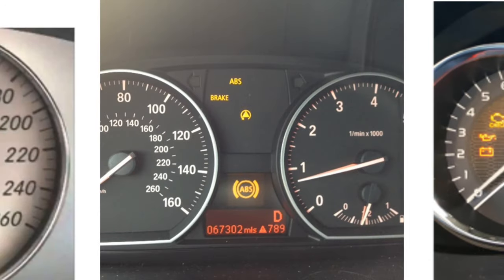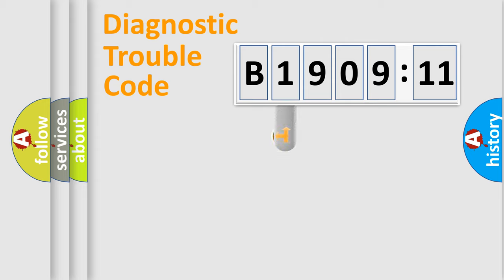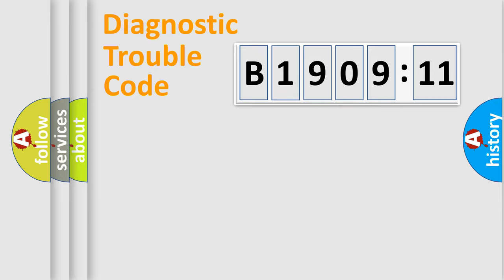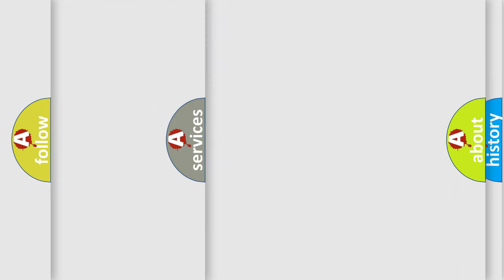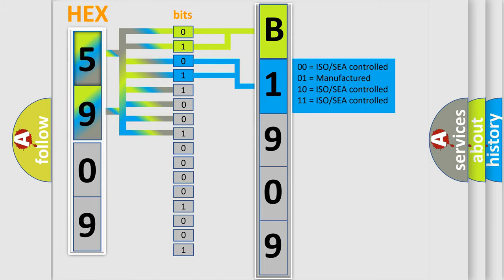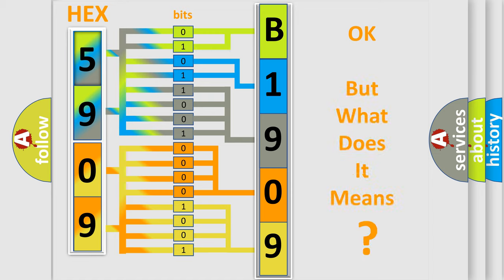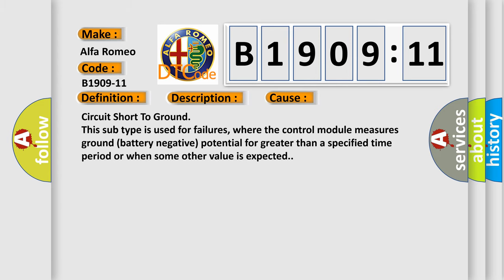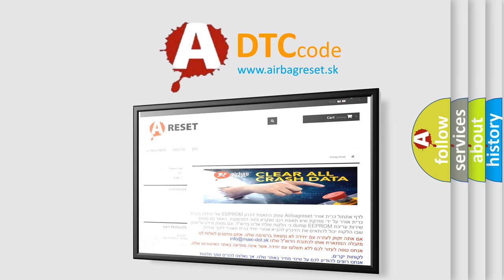DTC Alfa-Romeo B1909-11 Short Explanation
Contents:
0:21 Basic DTC analysis according to OBD2 protocol standard.
1:48 Insight into programming
2:58 A diagnostically understandable description of the Diagnostic Trouble Code
3:05 Basic error definition

Make:
Alfa Romeo
Code:
B1909-11
Definition:
Distribution Rear Motor Feedback - (S.C. To Gnd) Circuit Short To Ground
Description:
This DTC sets if the HVAC Module detects a short circuit to ground in the Rear Mode Door Actuator wiring harness.